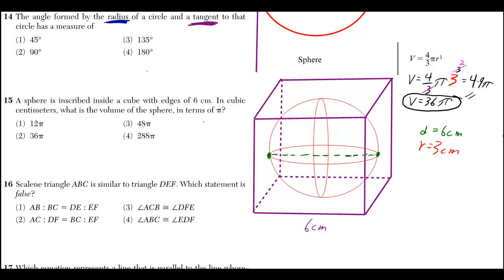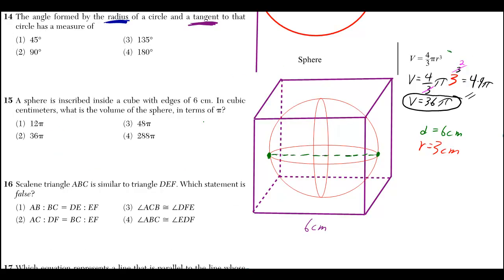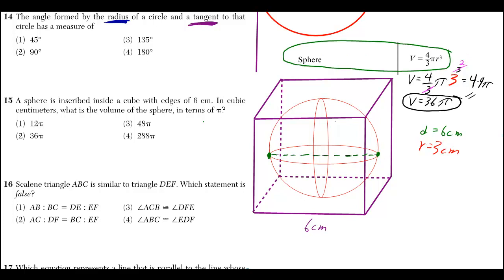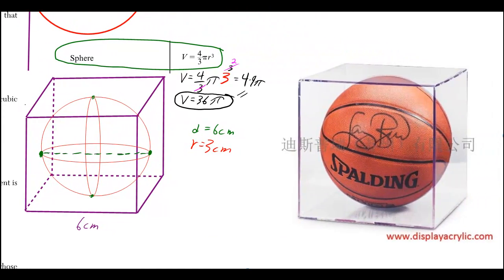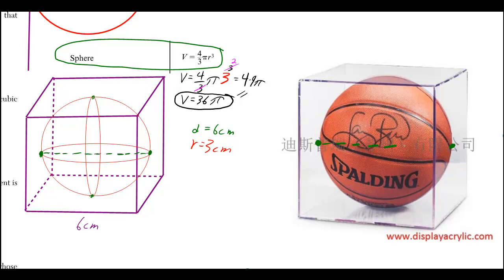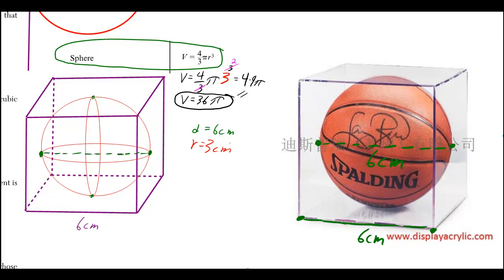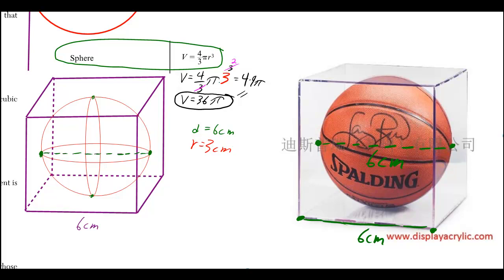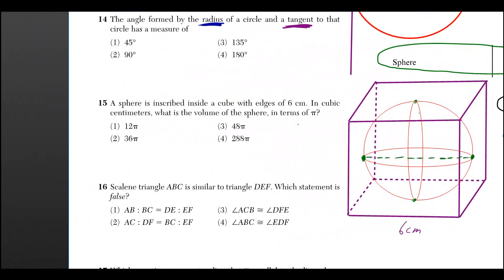#15 Geometry Regents August 2012